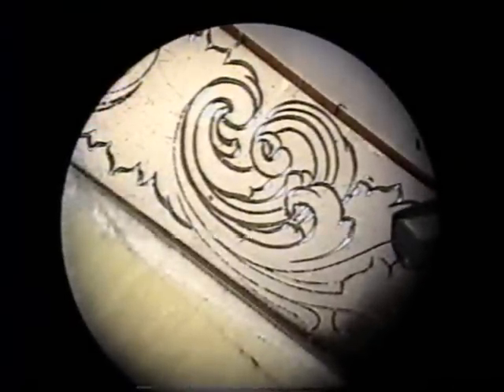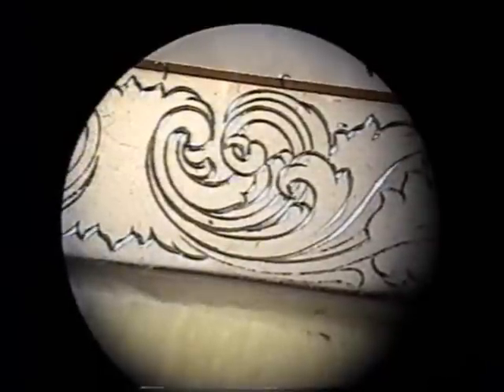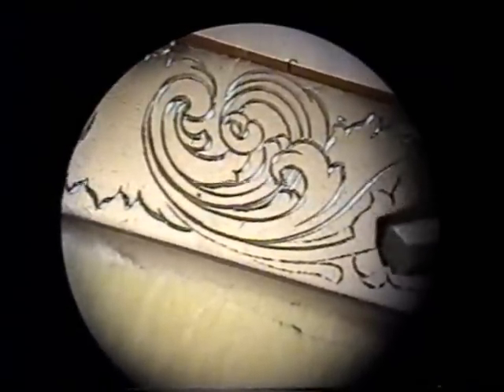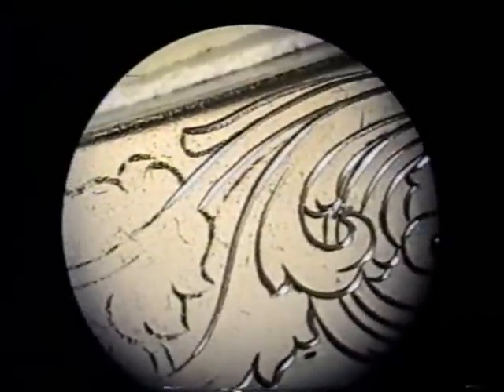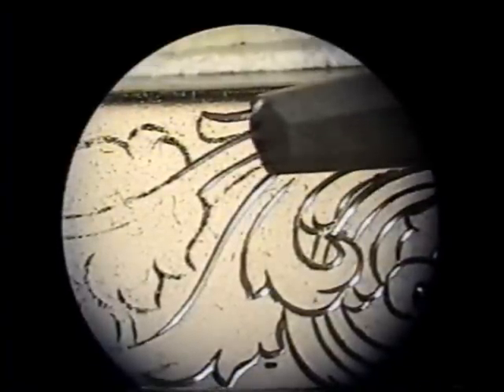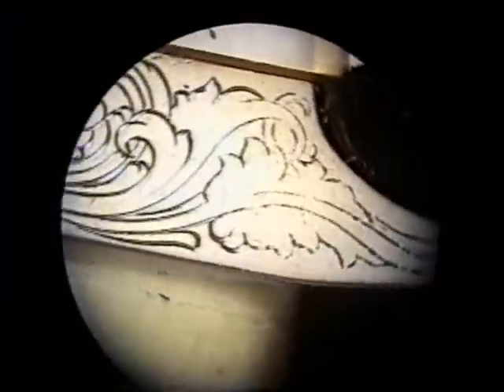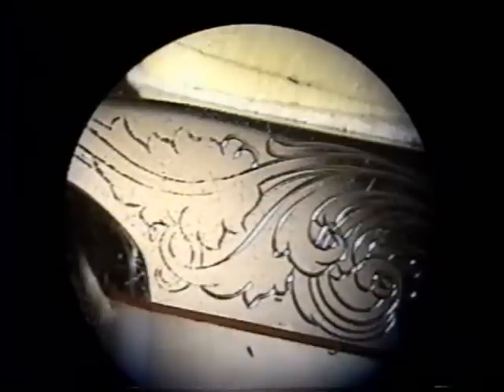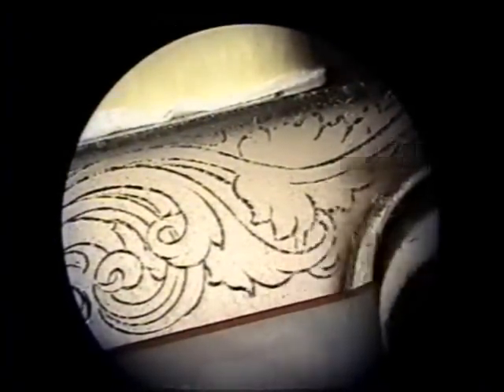Initial cutting (3 of 5) of the SRJ knife hand engraving project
Pearl handle figher knife made by S.R. Johnson, Engraved by Steve J. Lindsay.  This piece was commisioned by Dave Ellis in 2000 and valued at $50,000.  Mr. Ellis has turned down an offer of $30,000 for the piece.  The project was completed in 2001.  The videos were orginally recorded on super8 tapes through an OPMI1 Zeiss microscope.

The engraving was executed with a Lindsay AirGraver.
You are invited to join the engraving forum to talk with metal artists about engraving.